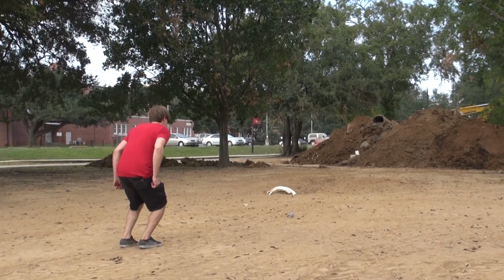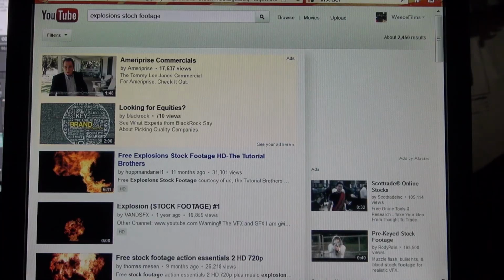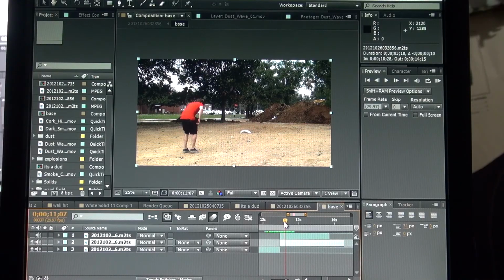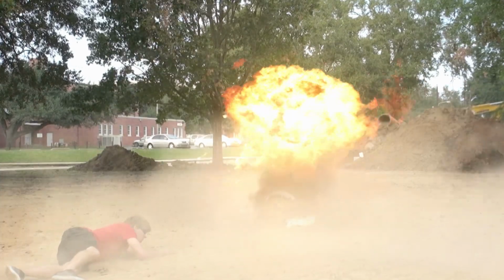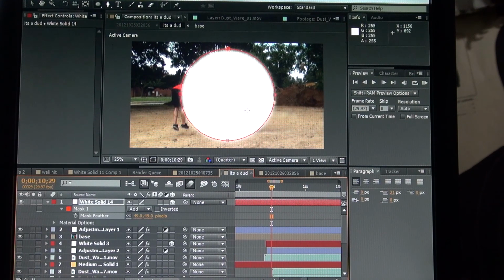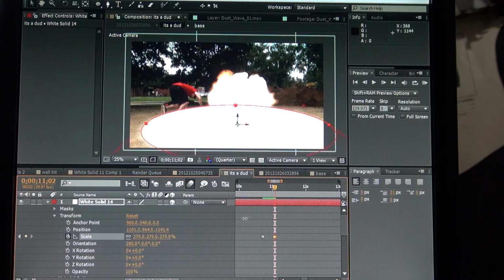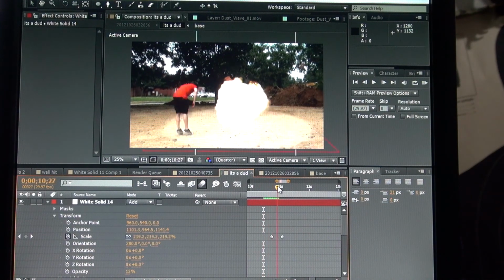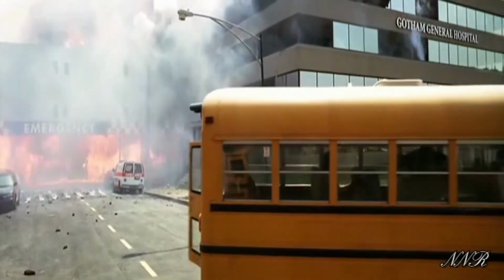VFX and blast wave tutorial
This was a final for school, also it got second place at a student film festival.